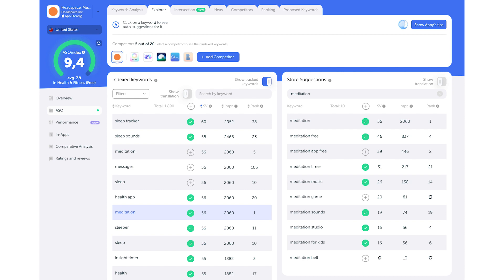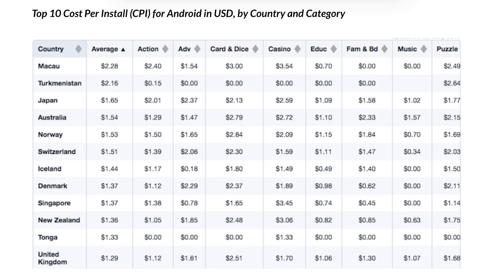How to Jumpstart Your App with App Store Optimization (Part 1/4)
Did you just launch your app? In this video, you will discover all the different strategies to jumpstart your app with app store optimization (ASO).

Joining me in this series is David Margaryan who is the Head of ASO at CheckASO.io.

In this video, you will discover:
00:55 - Foundation of keyword research
02:20 - Should we focus on low competition keywords?
03:25 - How to brainstorm your keywords
09:17 - Why competitor analysis is so important
12:45 - Should we have paid marketing from the very start?